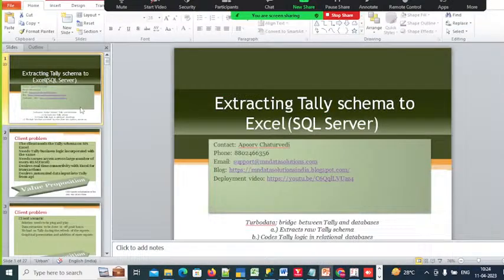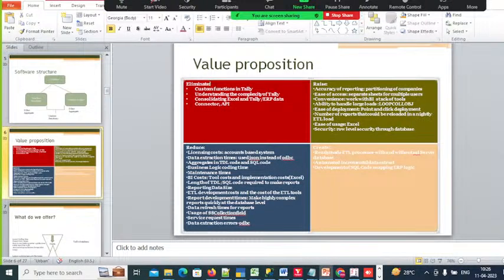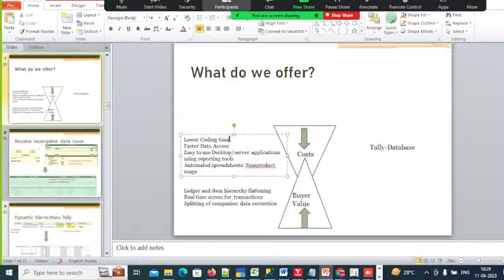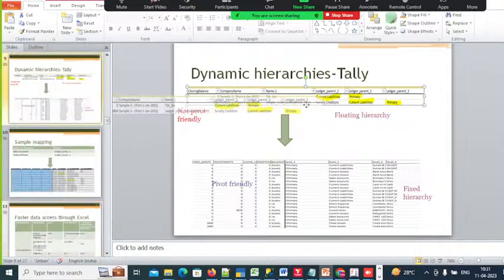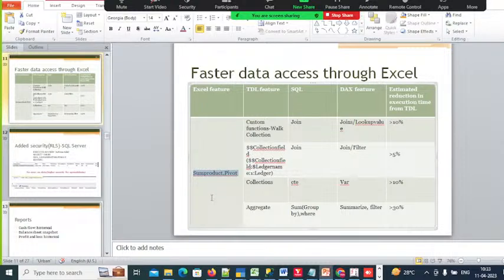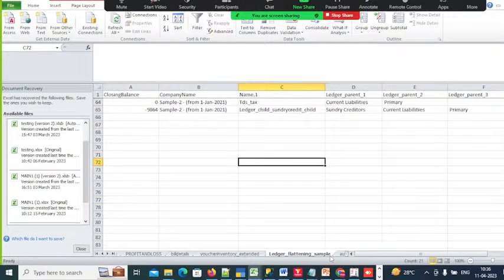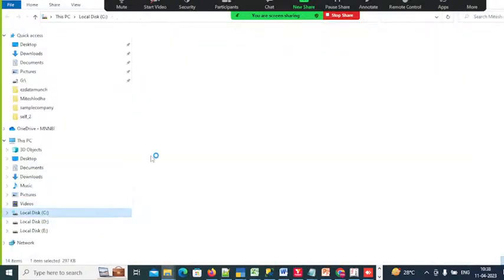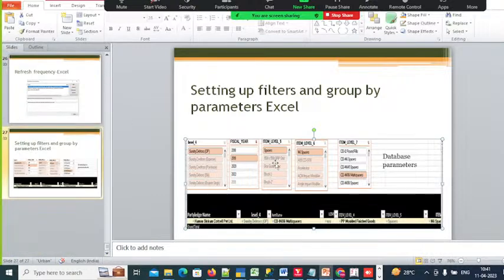Session for Turbodata with Excel: getting Tally data to Excel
Here we discuss how to get Tally schema and Tally business logic to Excel.